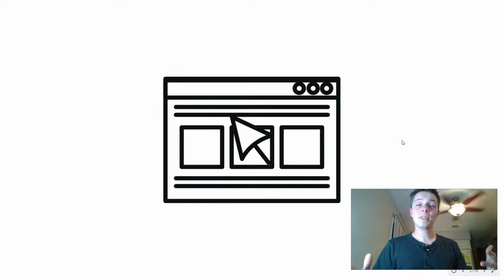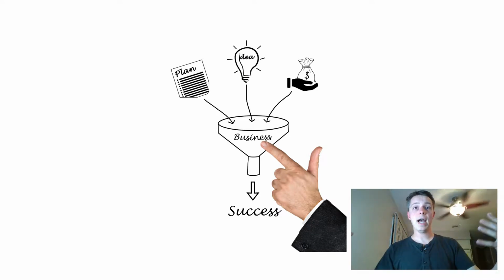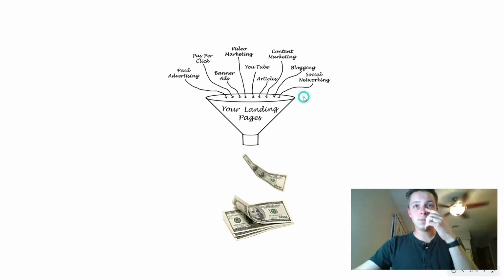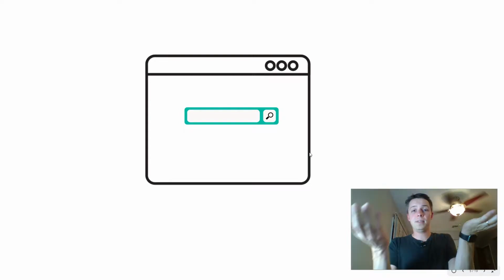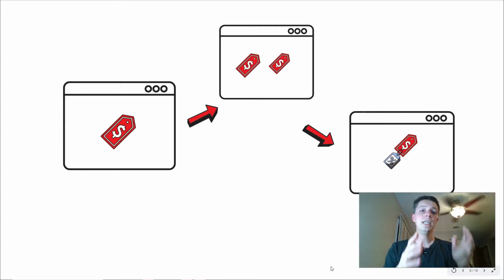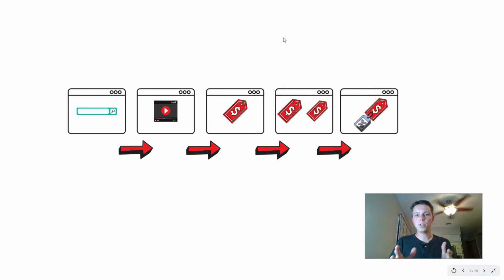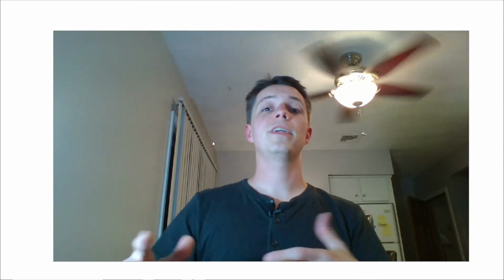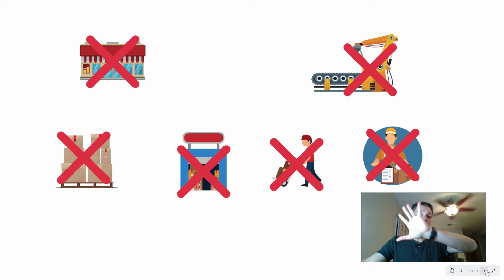What is a Sales Funnel and How can I use it?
What is a Sales Funnel and How can I use it? How does a sales funnel work? How can I use ClickFunnels in my business?

In this video you will Learn How to Capture Leads on your Website!I’m going to show to how to take your marketing to the next level. You'll learn what a sales funnel is and how you can use it to generate leads for your marketing, Build a mailing list and follow up with a retargeting campaign.

➡My #1 Online Business Recommendation to Grow and into a Full time Income.✅